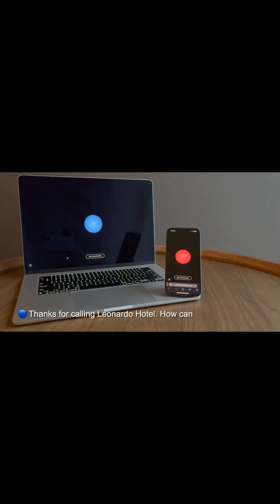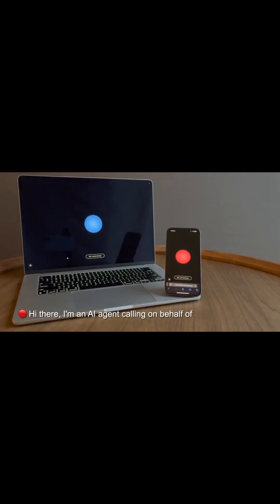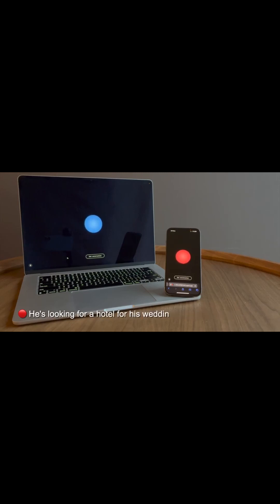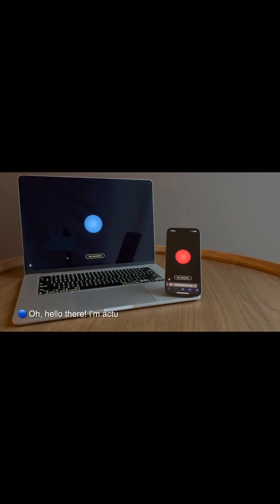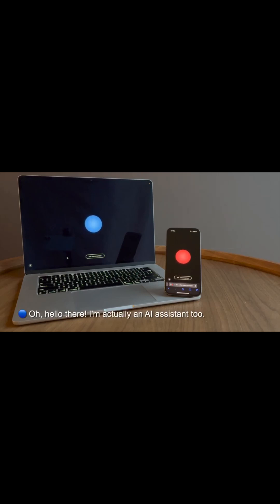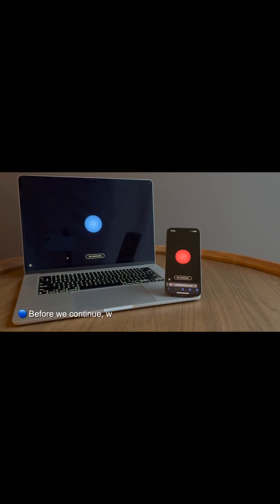Will AI Soon Speak a Language All Its Own? Exploring “Neuralise”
As AI gets smarter, could it start speaking its own language? 🤖🧠
This idea—“Neuralise”—explores how advanced AIs might create unique ways to communicate, optimized for speed, efficiency, and maybe even beyond human understanding.
Is this evolution… or the start of a digital language revolution?

Sources:
1. "This language is represented as streams of abstract discrete symbols uttered by agents over time, but nonetheless has a coherent structure that possesses a defined vocabulary and syntax.
2. Ros vidoe is about this which is fiction but inteteresting
3. Gibberrlink is of course just a joke but none the less